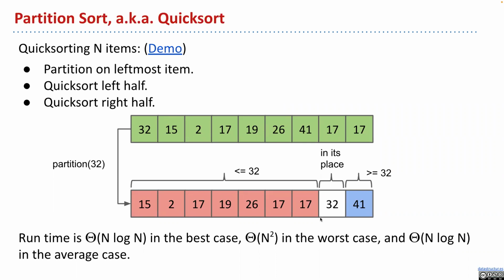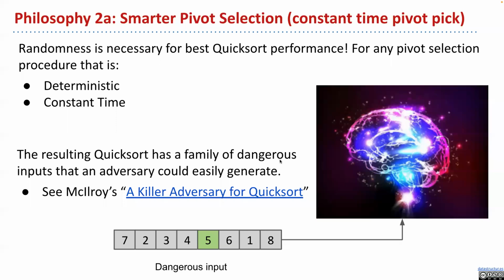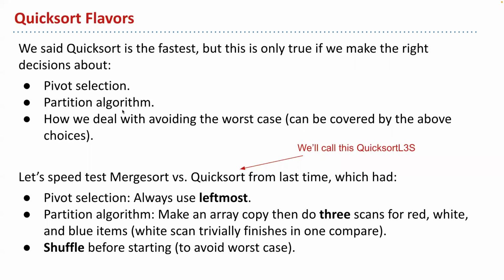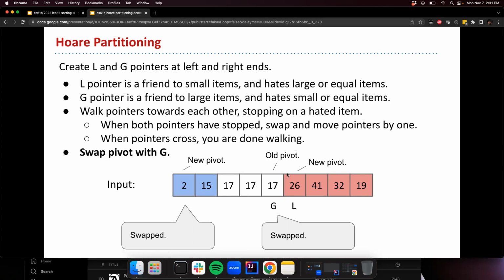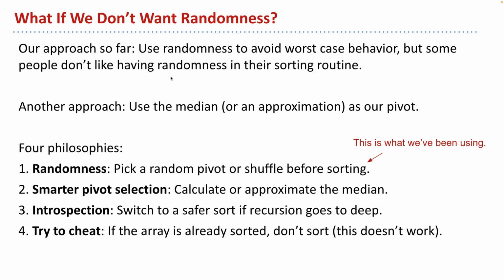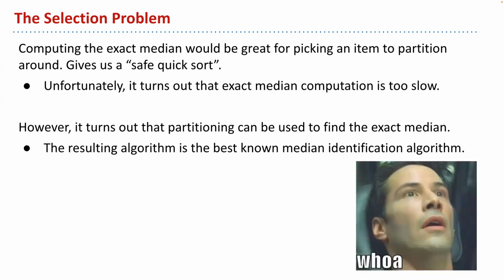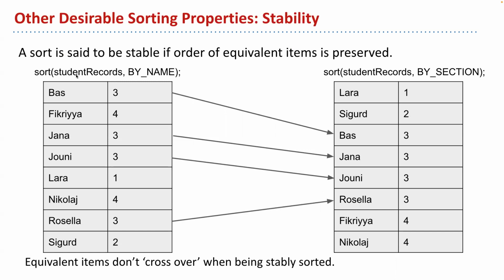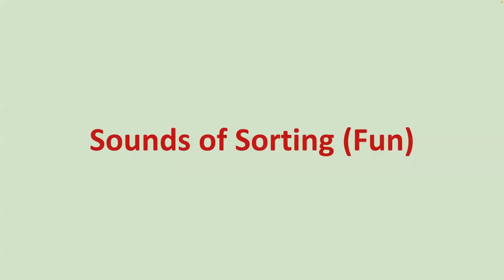Lecture 32 - Sorting III - Quick sort variants, stability